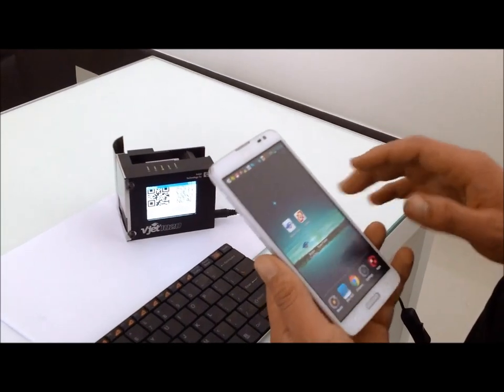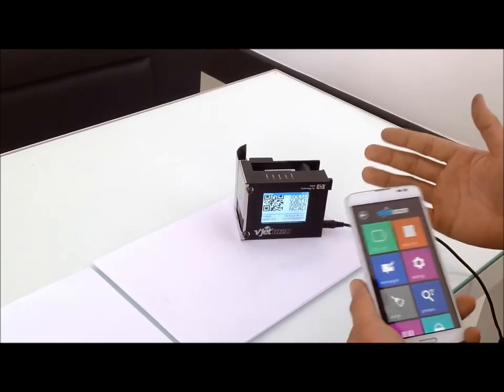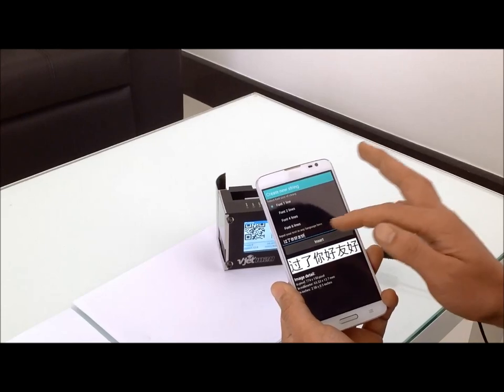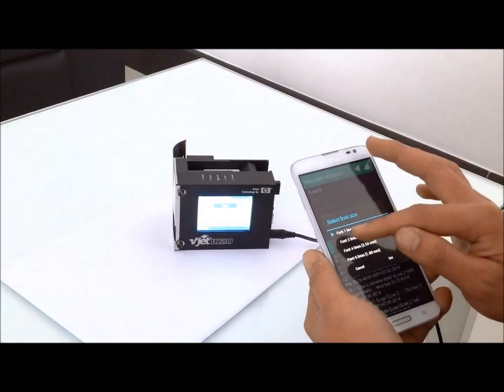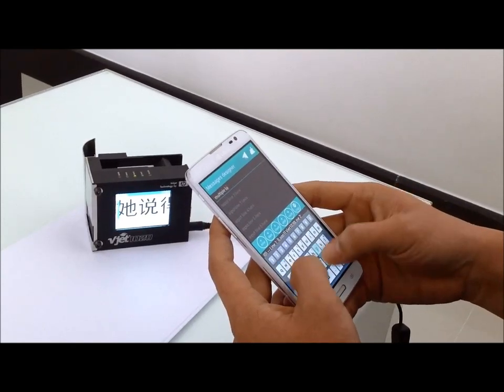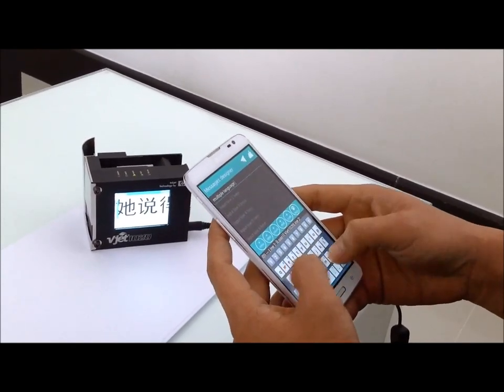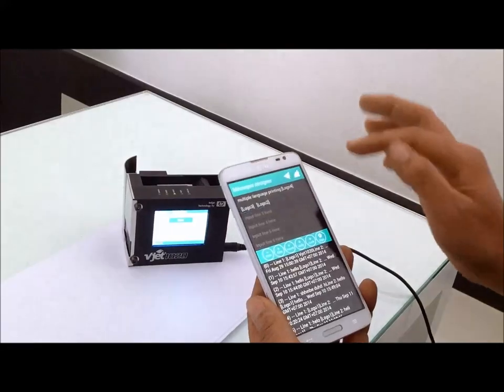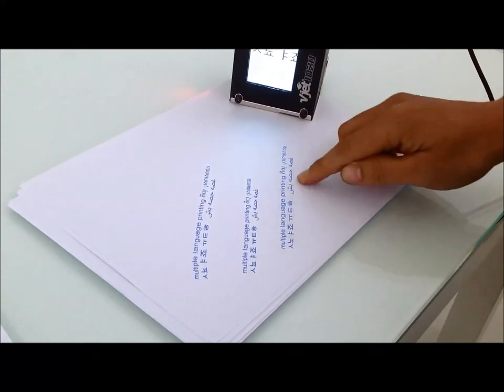[Mylan Group] Chinese, Korean, Arabic, Thai, Russian language printing with Vjet1020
Printing Chinese, Arabic, Thai, Russian, ... and any language now is simple with Vjet1020 and Android Phone.